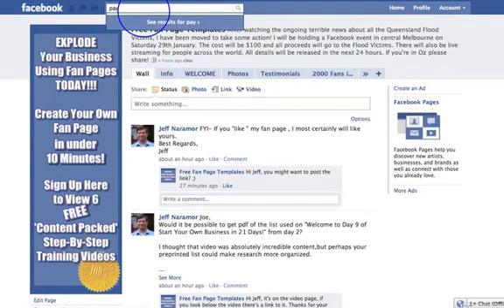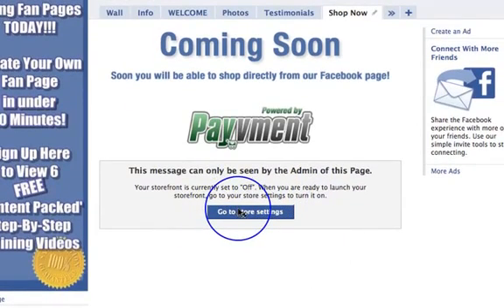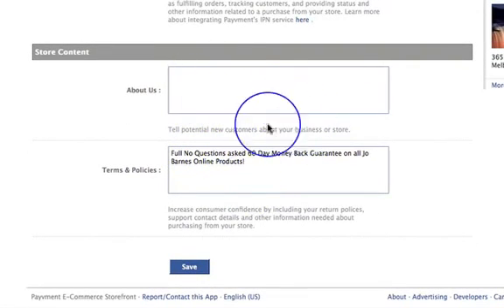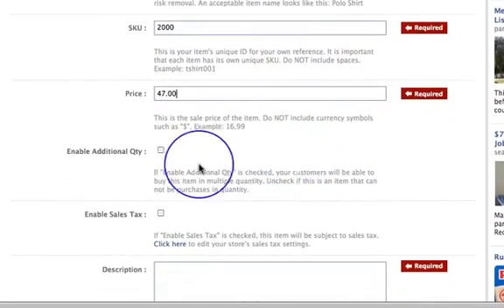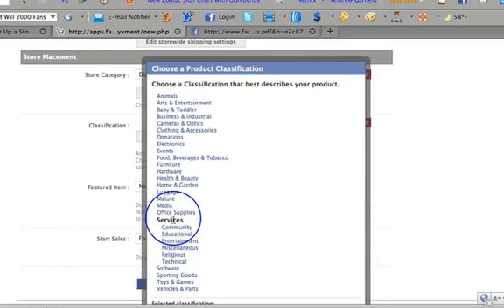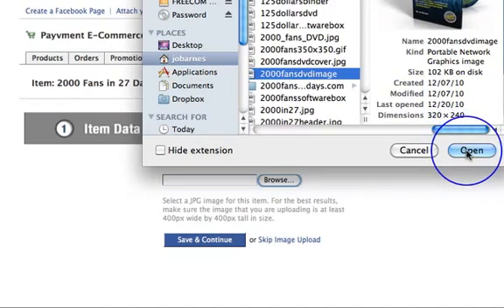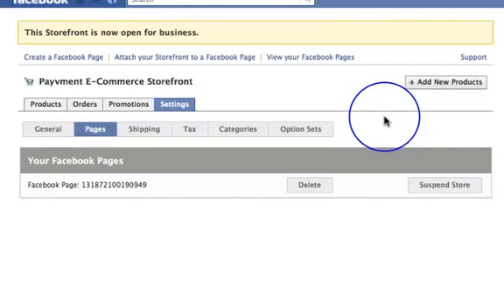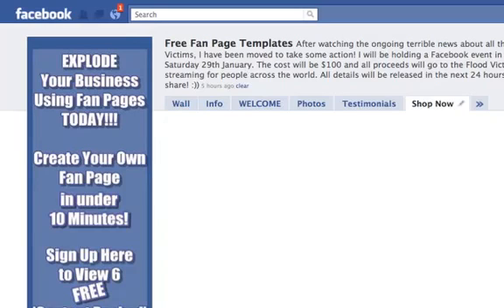Become a Success With Your Facebook Fan Pages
Facebook Expert, Jo Barnes demonstrates how to become a success by using Facebook Fan Pages.

Before making a fan page on Facebook, you must know little about this site. This site is among the best online business place to market your products or services. It is also a best entertainment tool for the young guys these days. It is also free to use if you are not doing any advertising or playing games. Millions of users are registered in this online service and millions of those are using it regularly.

An average user of facebook spends more than 50 minutes on this site. The websites or blog of those users stands on top that have been able to use facebook effectively. A facebook fan page is one of such feature offered by this great social networking site that has helped the users achieve their goals. You can add as many applications as you want to your fan page but to create a basic fan page you need to follow some simple instructions listed below.

Start a facebook account if you don't have and if you have then login to your account. Scroll to the bottom of your page after logging in and click on "Advertisement". The left side of the next page will show you a menu item named "Pages" so click this menu item. The next page will show you a button named "Create a Page". After clicking this button you will reach to the page where you can create your page after providing some details. These details will include the name of your fan page. Think the name of your page twice before writing because you will not be able to change it later.

Select the purpose from the options such as page for local business, product or brand, artists or celebrities. These were the few basic requirements to create a facebook fan page. Clicking the button on this page would take you to the next page where you can give more details such as image, personal details etc. You can provide the picture of your logo or product picture in image or you can also provide your own picture. Your picture may look better if it is with your friends or team members. Follow these simple instructions and learn how to create a fan page on facebook.